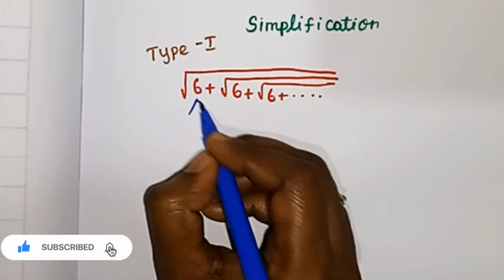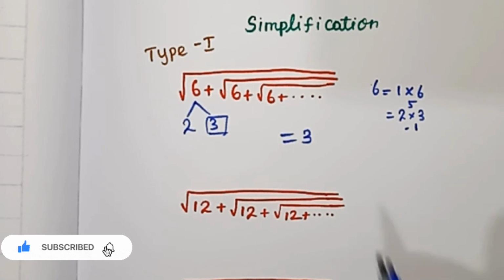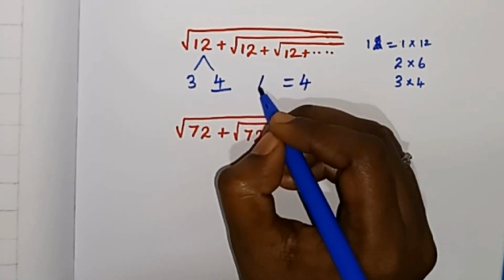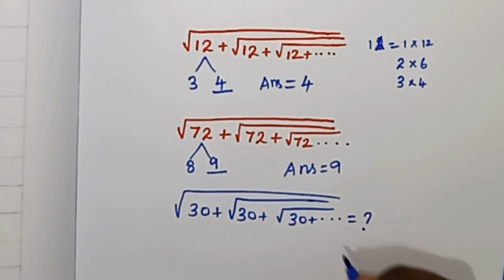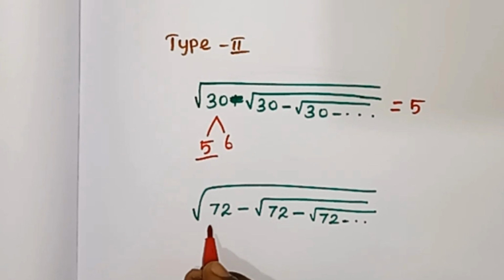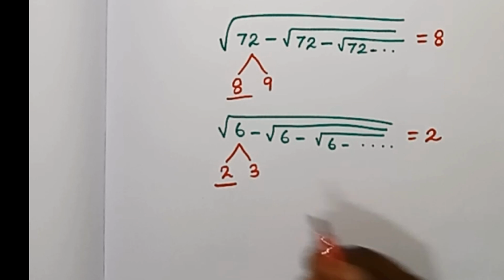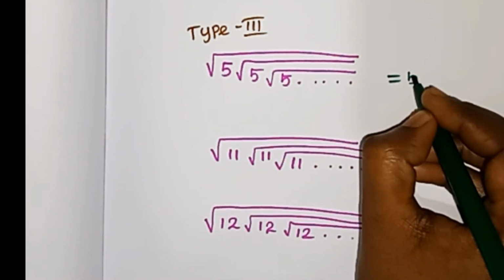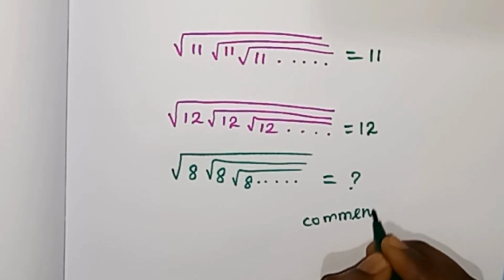Math Simplification Techniques & Tricks#trending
Mastering Math Simplification: Techniques & Tricks video, mathematics simplification videos, easy method of math simplification
            Dive into the world of mathematics with our comprehensive guide to simplification! Whether you're a student grappling with algebra, a competitive exam aspirant, or just a curious mind looking to hone your mathematical skills, this video is crafted just for you. We break down complex mathematical expressions into their simplest forms, making them more understandable and easier to manage. From basic algebraic rules to advanced simplification techniques, we cover a broad spectrum of topics designed to enhance your problem-solving speed and accuracy.

In this educational journey, we'll explore various simplification strategies, including the distributive property, combining like terms, and using exponents wisely. Our expert tips and step-by-step explanations ensure that you grasp the concepts fully and can apply them confidently in your mathematical endeavors. By the end of this video, the world of numbers will seem less daunting, and you'll be equipped with valuable tools to tackle math problems with ease and efficiency.

Join us as we demystify the art of math simplification, paving the way for improved comprehension and success in your mathematical pursuits.